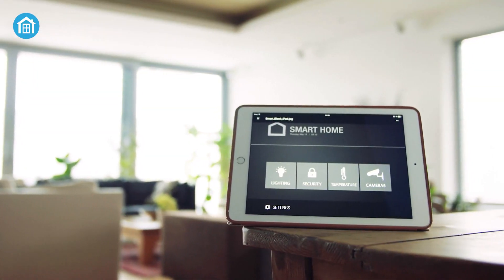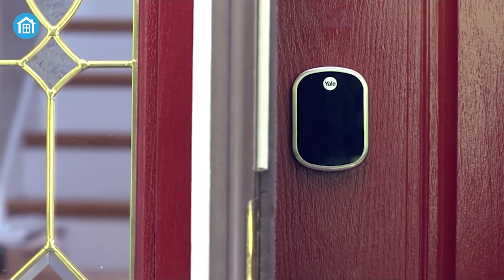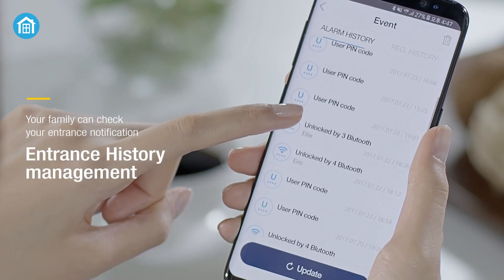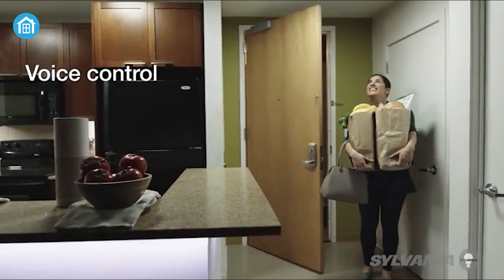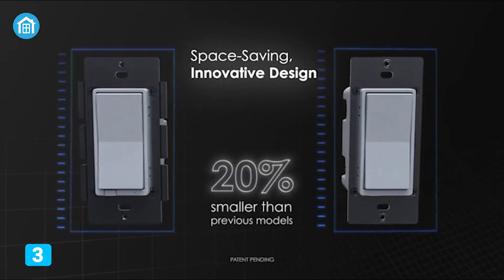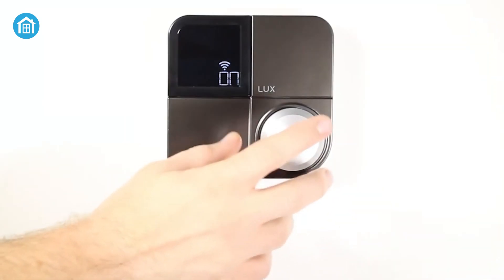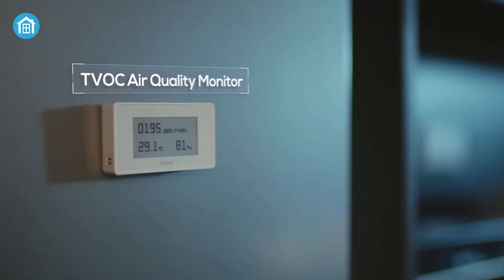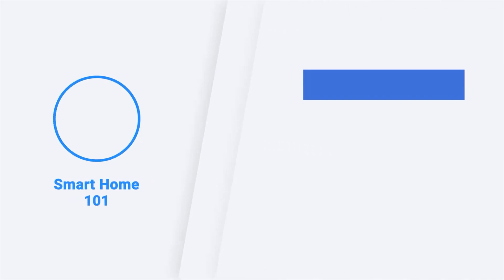5 Must Have Zigbee Smart Home Products You Should Have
If you’re into home automation, it’s better to install Zigbee smart home products as they interconnect & work with each other efficiently & are better than other protocol. So we have these 5 must have Zigbee smart home products that you should have to control everything from a single device  and enjoy smart home automation like never before.